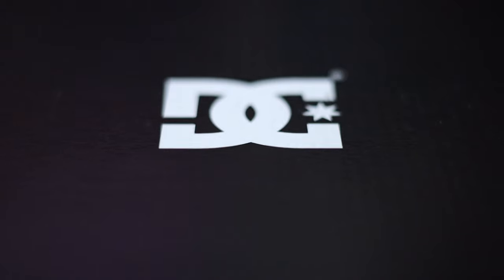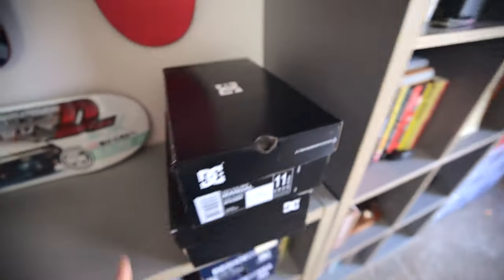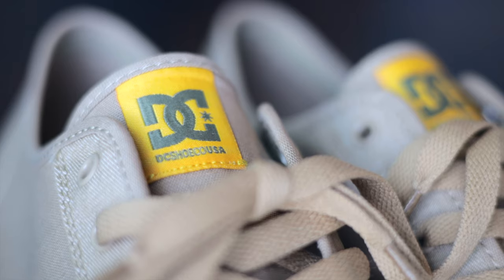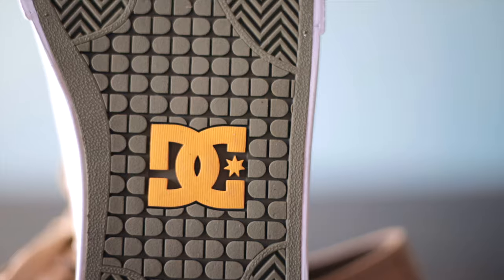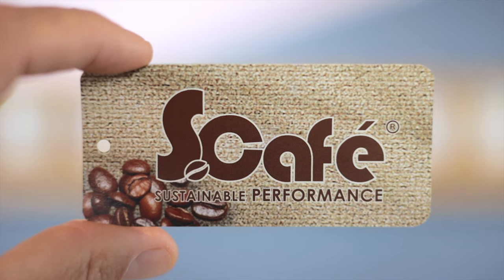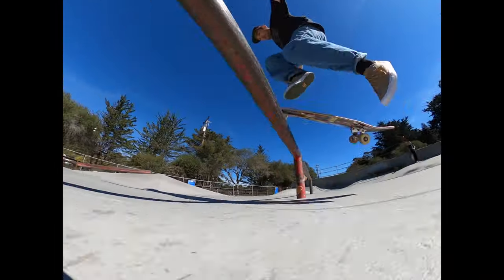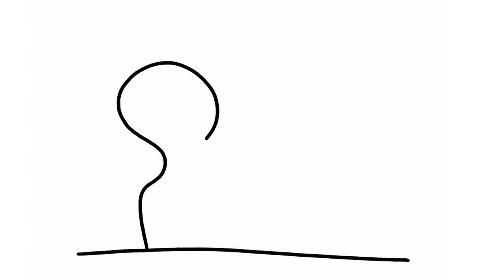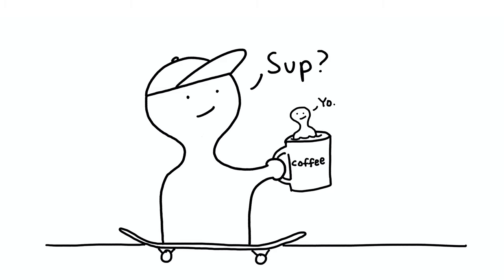Skate Shoes Made From Recycled Coffee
Before you order anything online, check your local skateshop!

My newsletter about workplace culture, putting ideas into action, and sharing your gifts